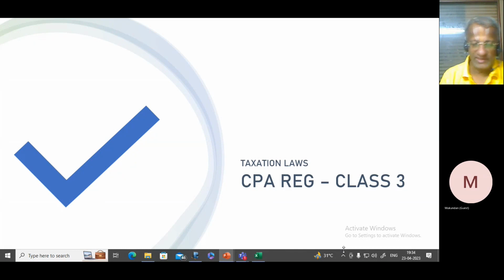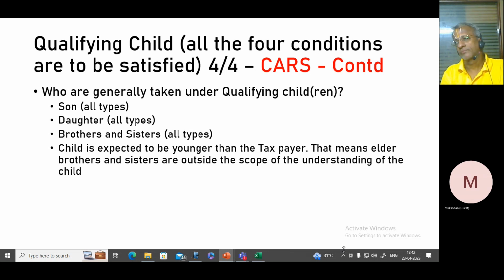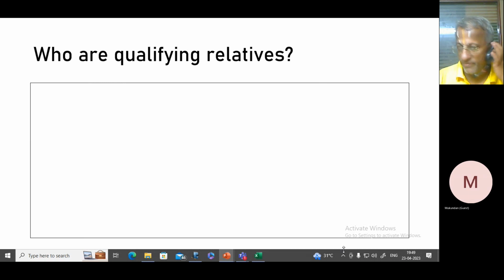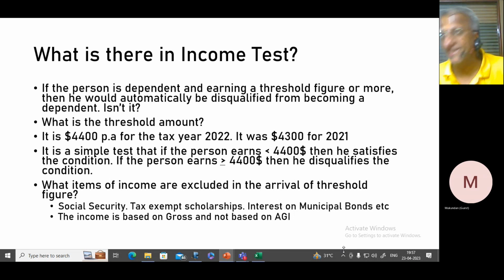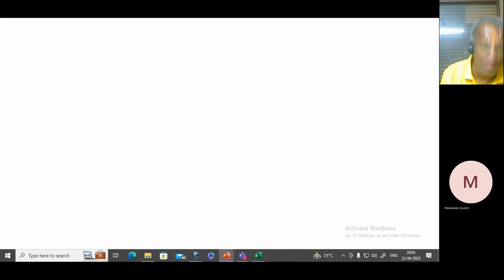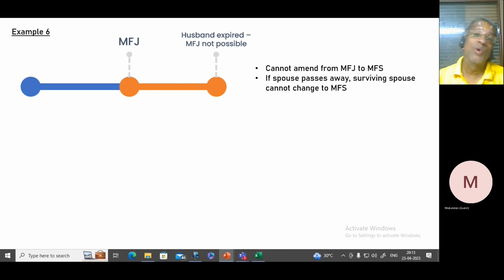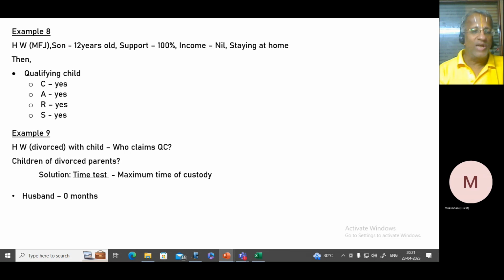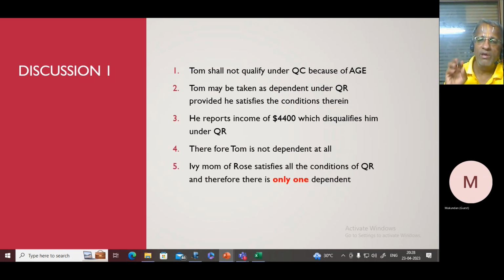CPA REG | TAXATION FOR INDIVIDUALS | SREERAM COACHING POINT